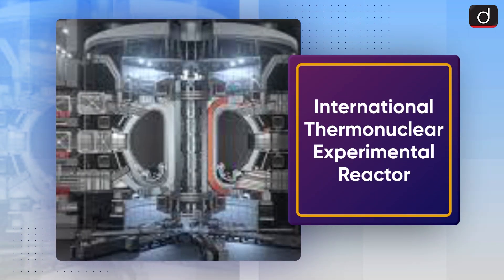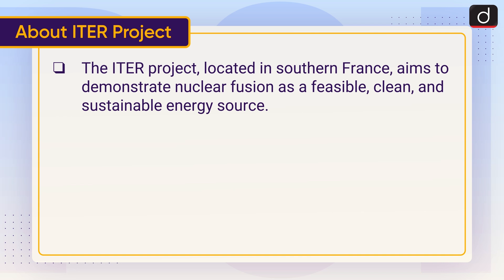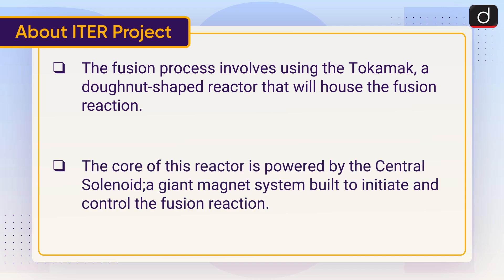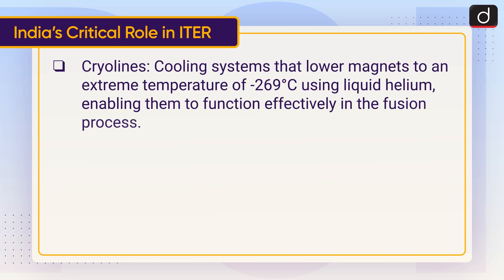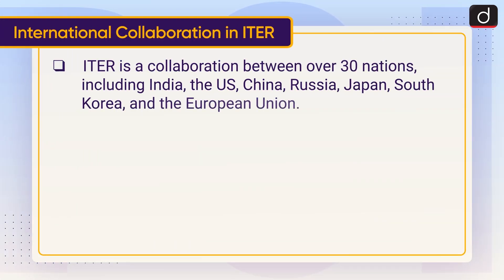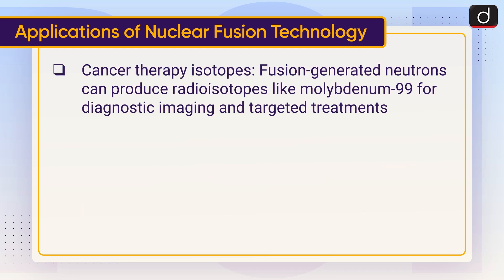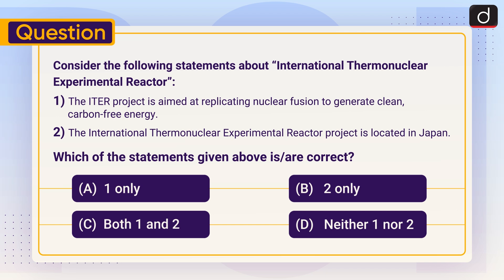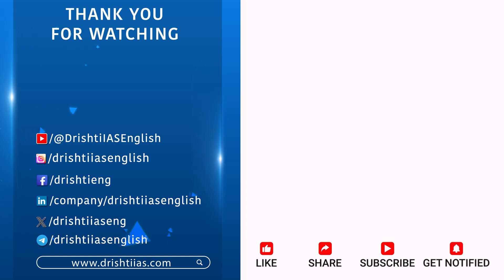International Thermonuclear Experimental Reactor | To The Point | Drishti IAS English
This video covers the given topic, ‘International Thermonuclear Experimental Reactor’ the following structure:

About ITER Project

India’s Critical Role in ITER

International Collaboration in ITER

Applications of Nuclear Fusion Technology